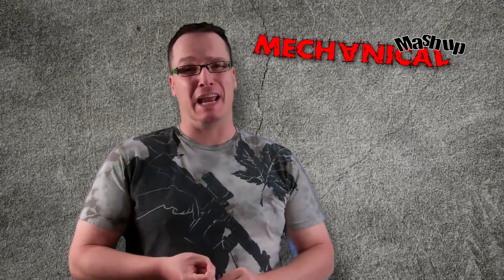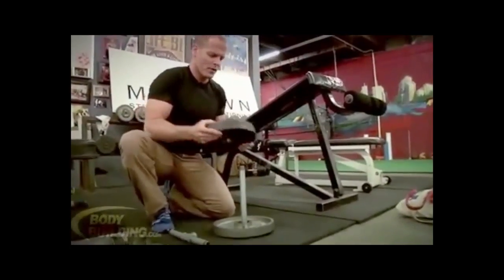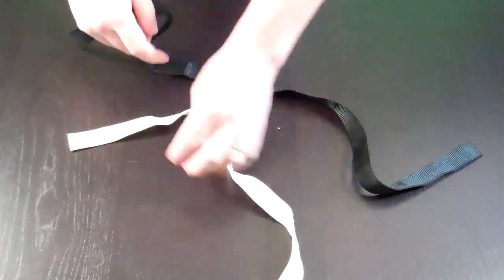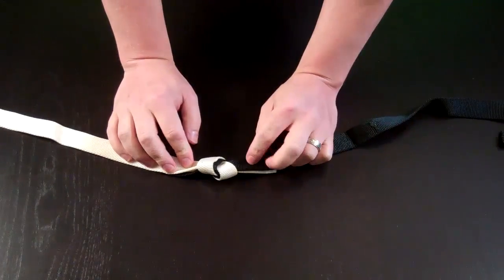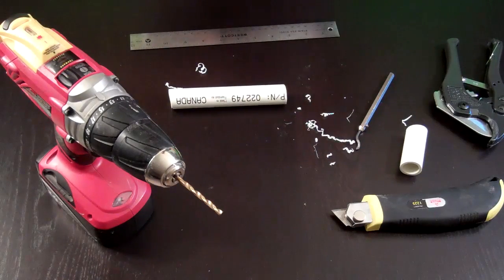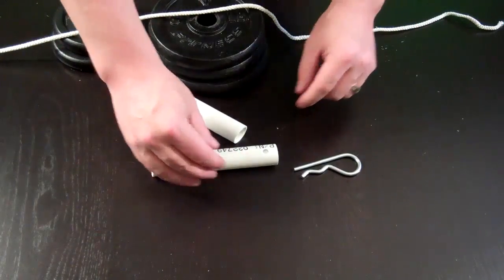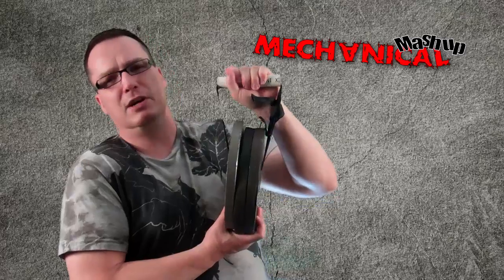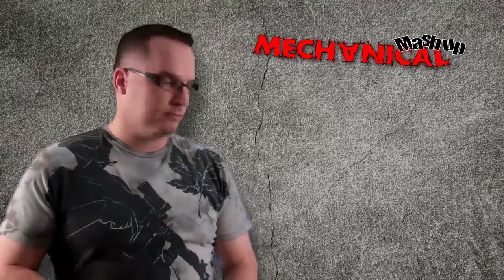MechanicalMashup Episode 30 The 12 cent kettle bell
Using rope, PVC, and a linchpin Ben shows you how to make a 12 cent KettleBell